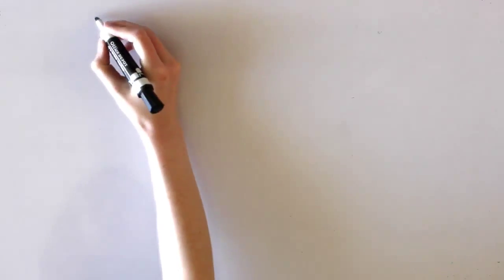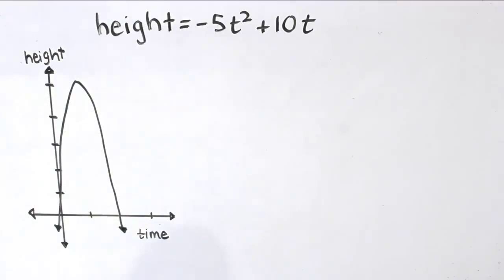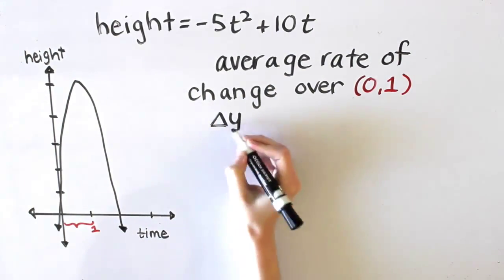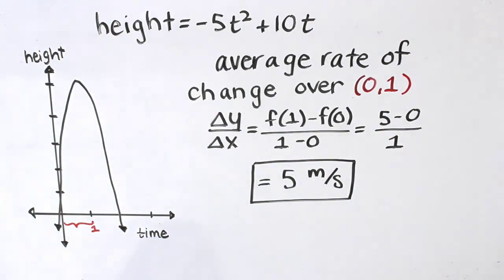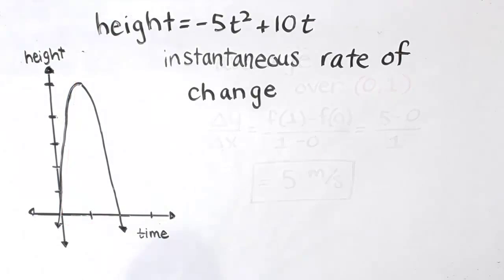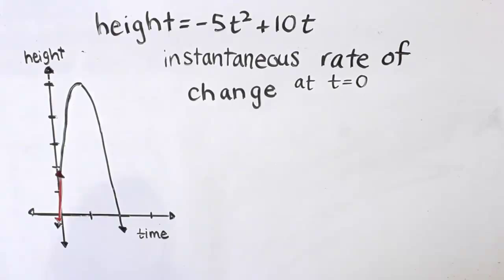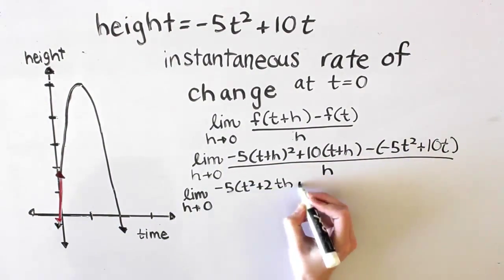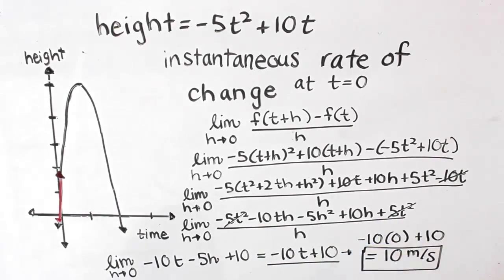Average vs Instantaneous Rates of Change